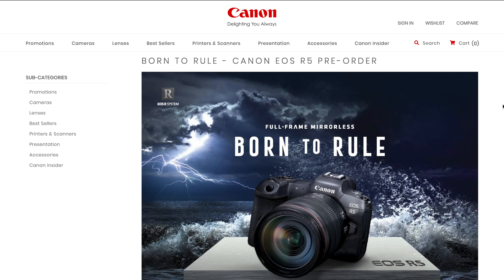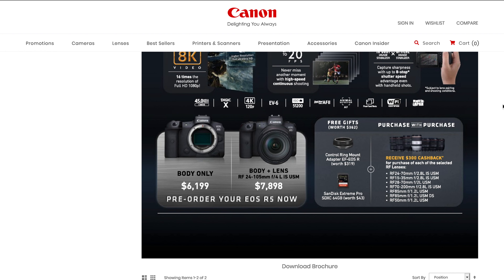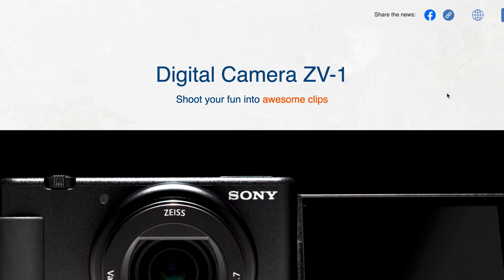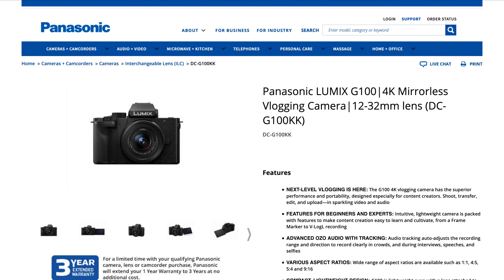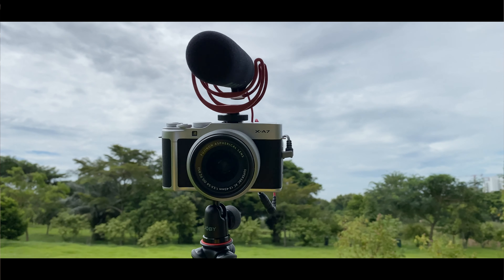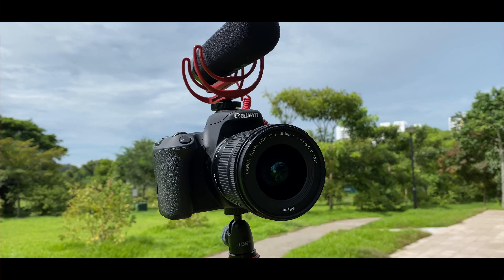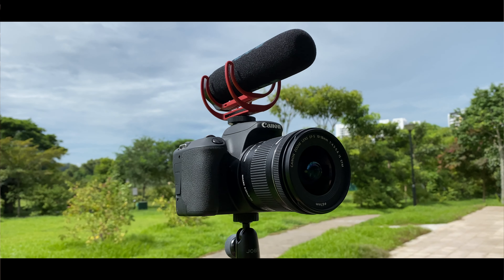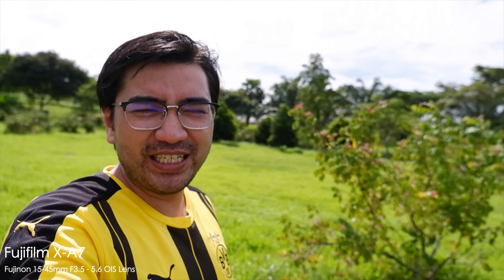Fujifilm X-A7 vs Canon 200D: The Better Entry Level Vlogging Camera?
In this video, we check out which is the better entry level vlogging camera.

7artisans 12mm F2.8 Sony E-Mount